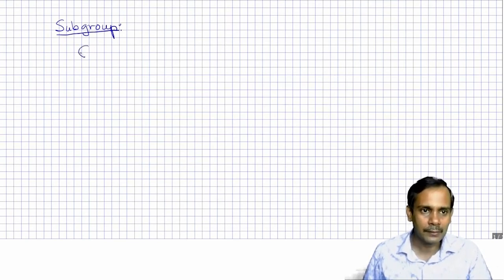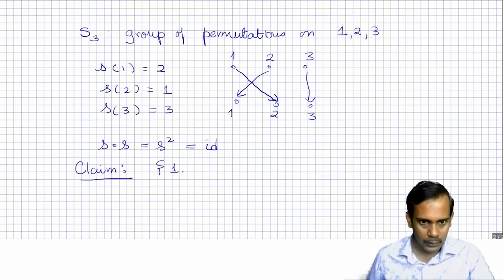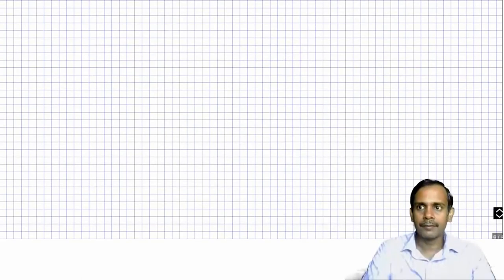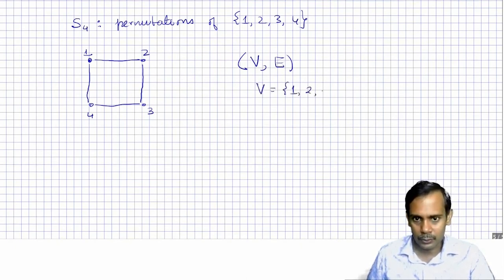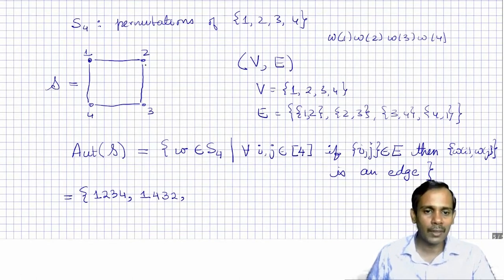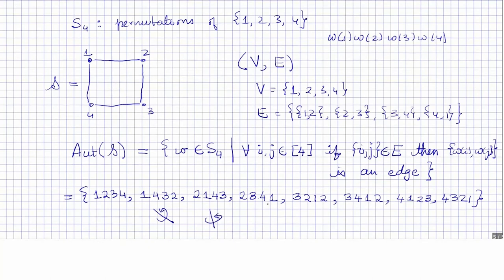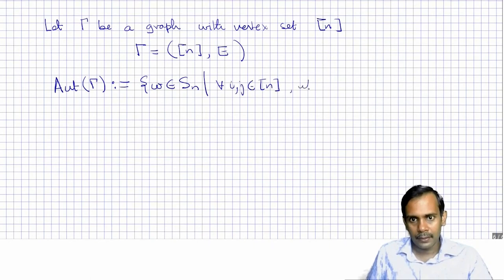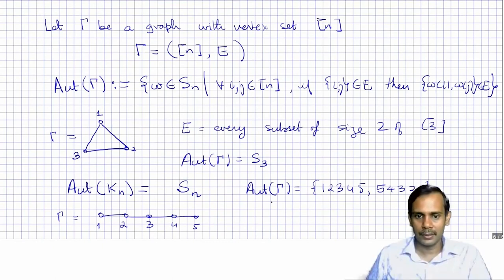Subgroups swayamprabha CH38SP